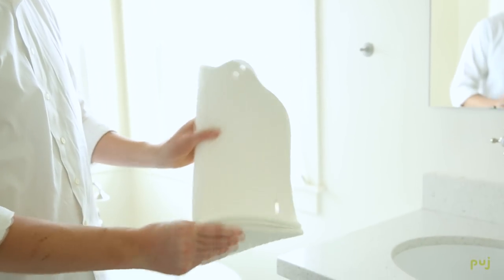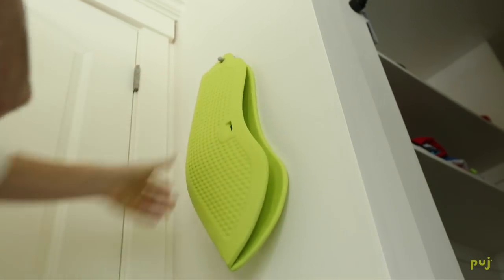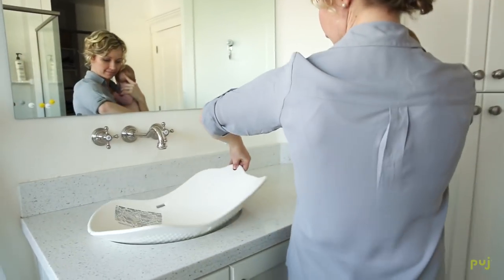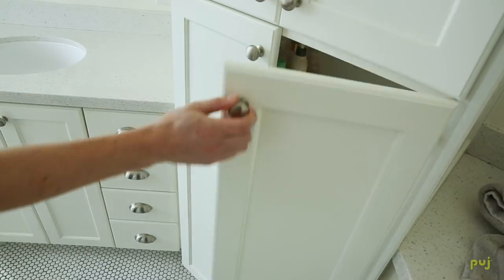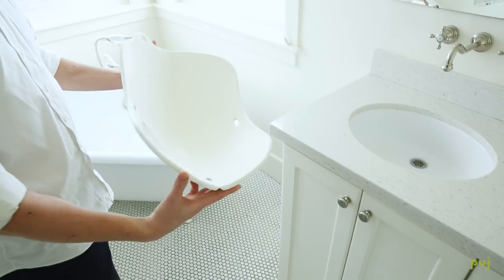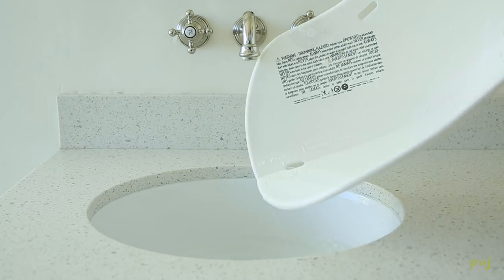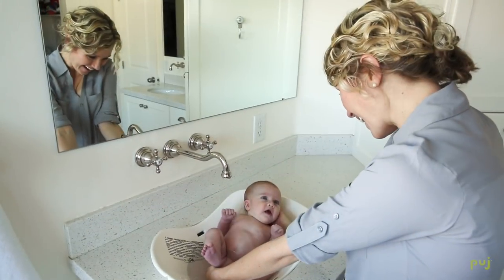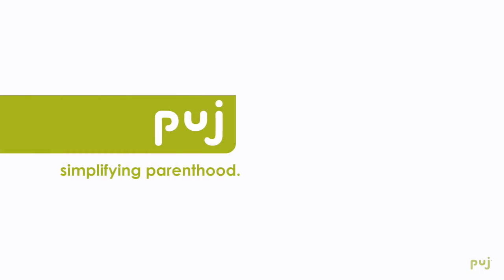PUJ Flyte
The Puj Flyte makes bath time easy at home or on the go. Its compact shape allows it to fit in a suitcase, making it the perfect travel companion.